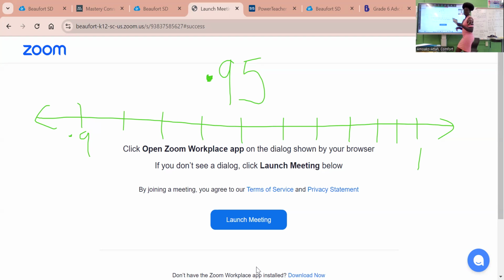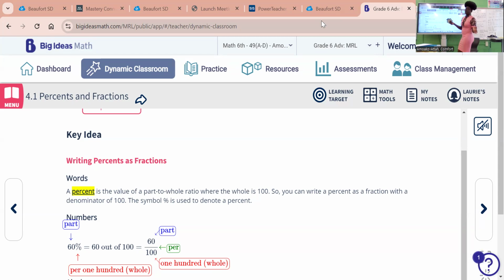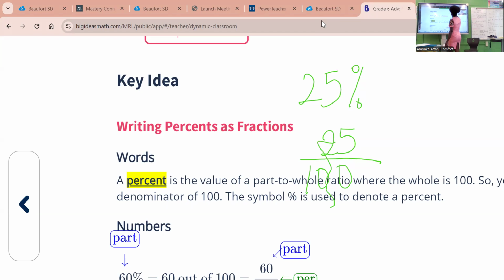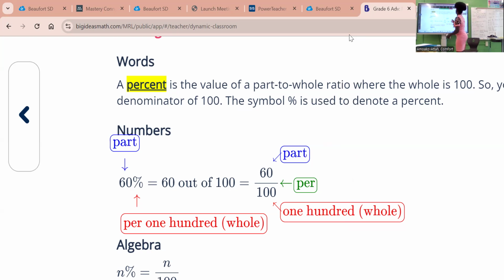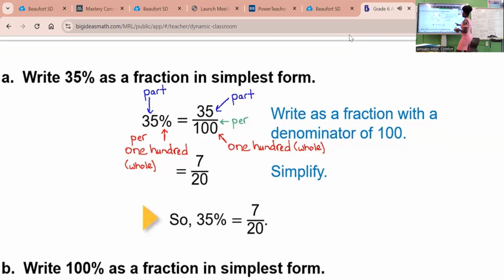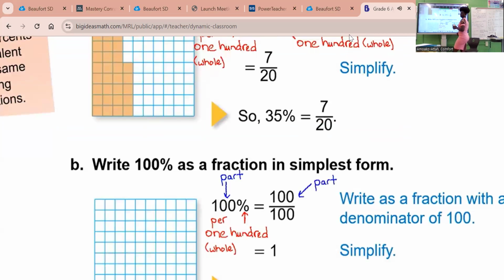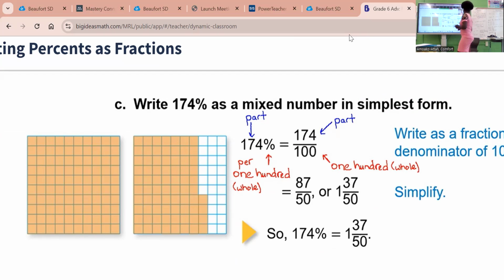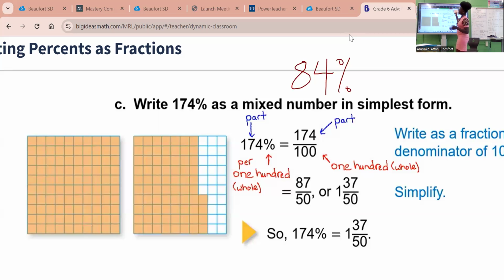Draw Model to Represent Decimal as Percent